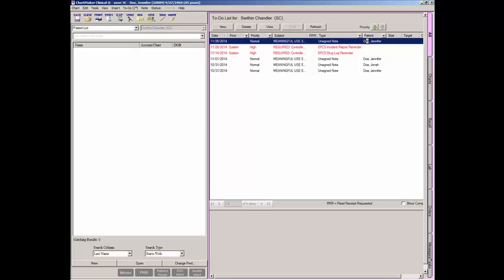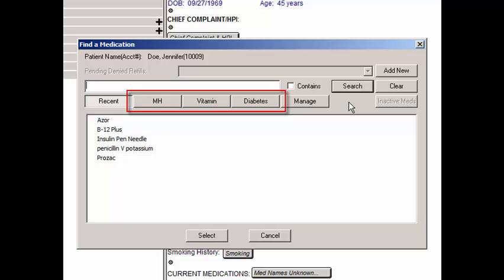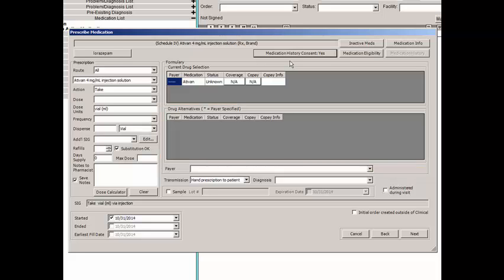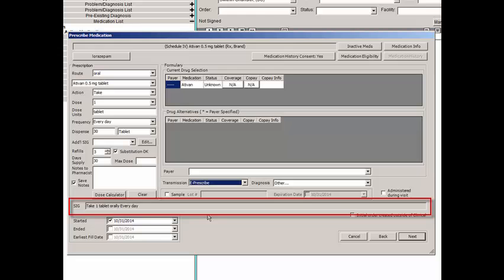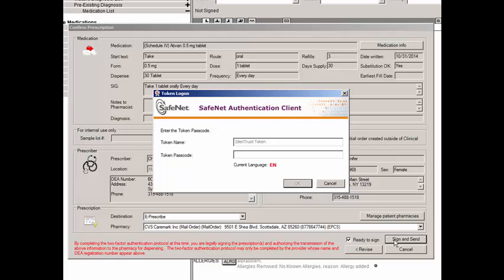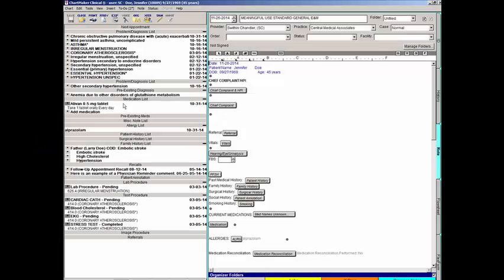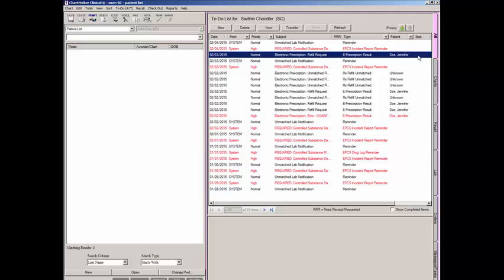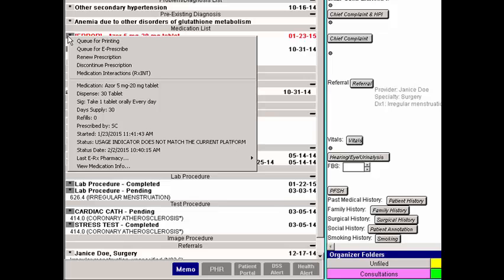E- Prescriptions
To learn ALL there is to know about e-prescribing in ChartMaker Clinical, watch this video.  It will take you through several different examples as well as renewing and discontinuing medications.